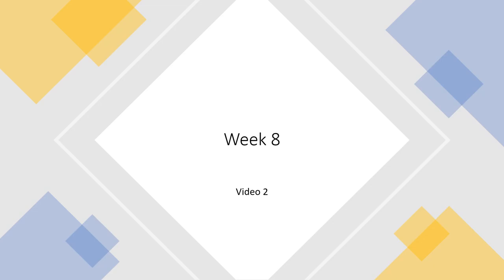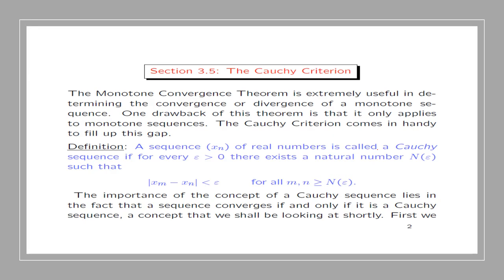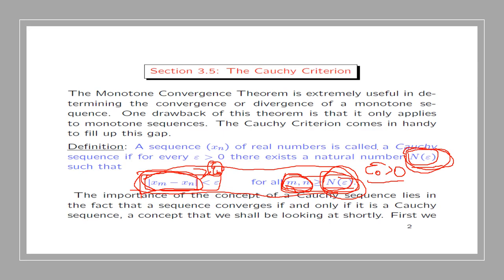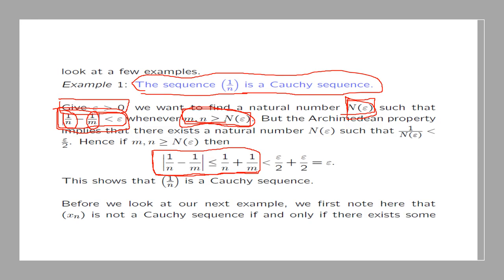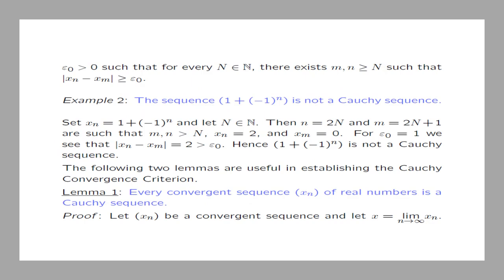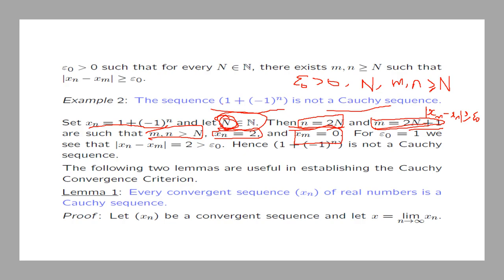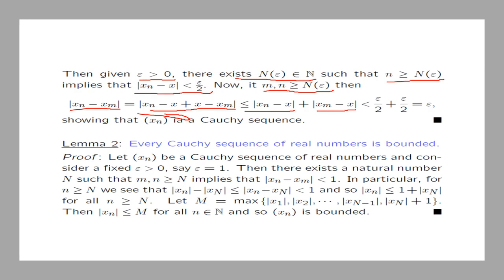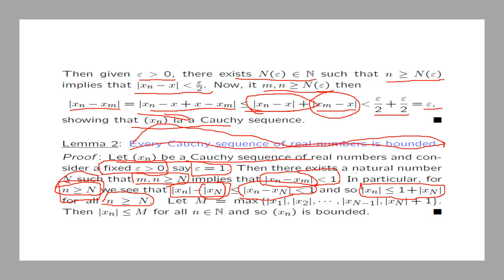Video 2 Week 8